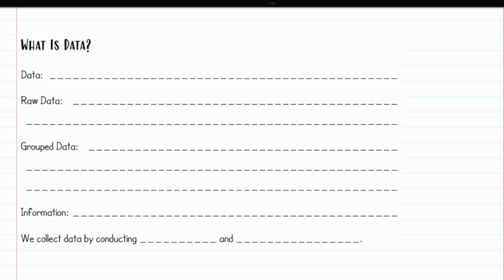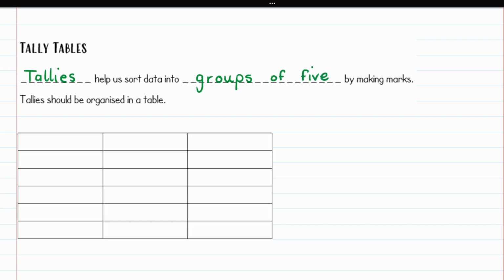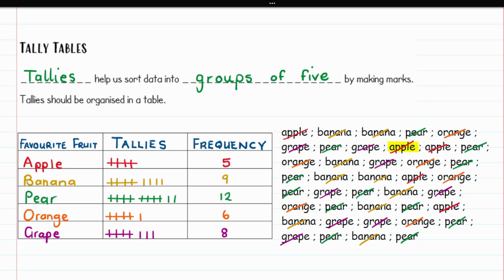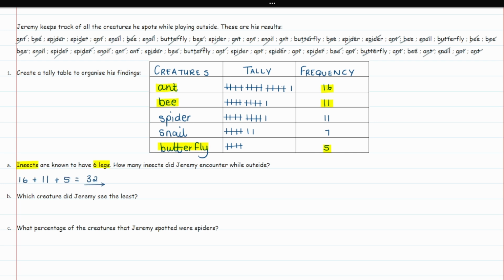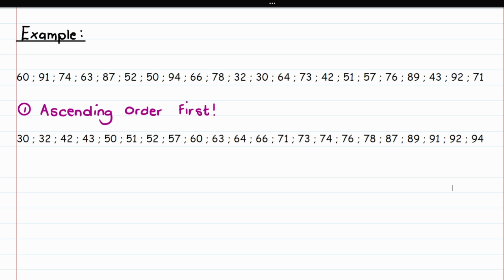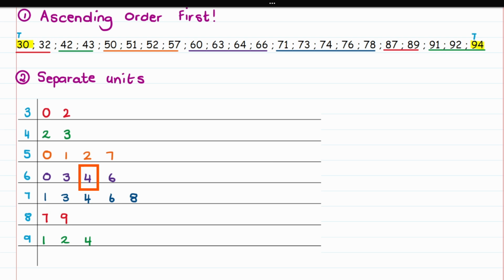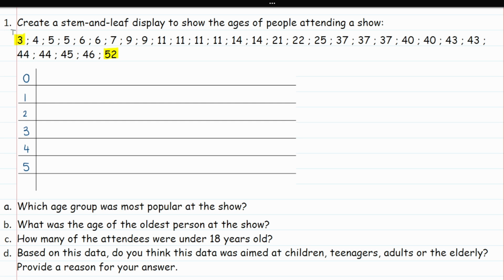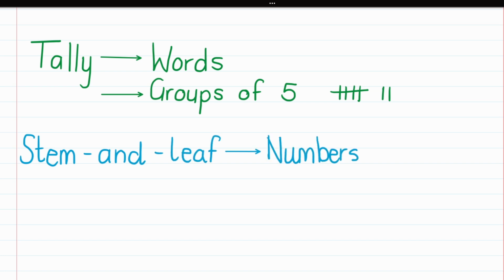Data Handling - Organising Data